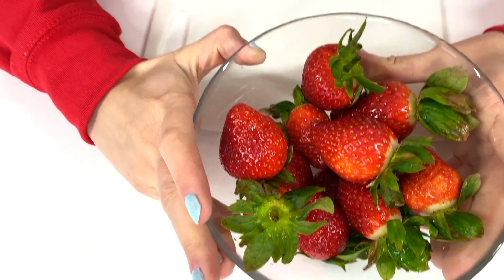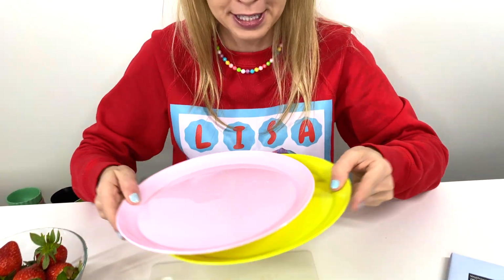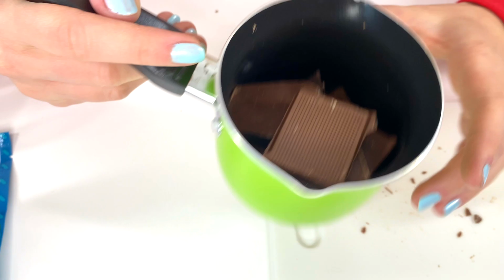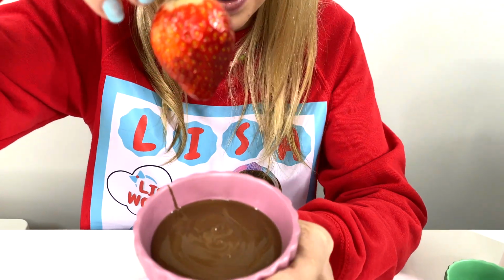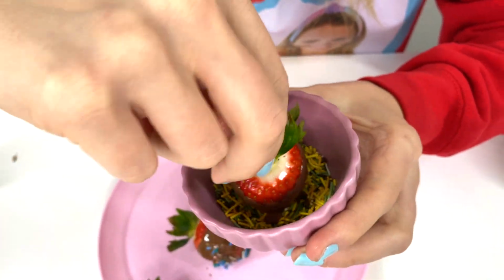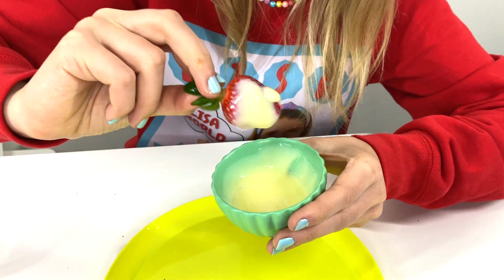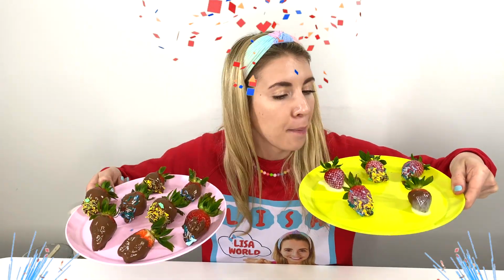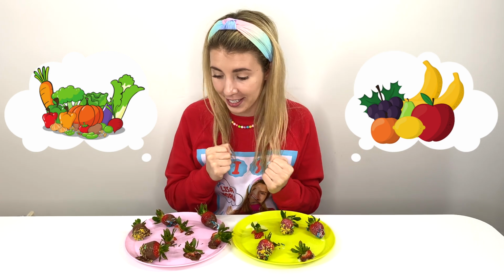Learn to Cook With Lisa! | Food Videos For Kids | Yummy Fruit Treats |Educational Video for Toddlers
Brand New Lisa Episode For Kids! IT'S Cooking TIME! Lisa will learn to cook and make Strawberry Chocolates and this is a great time to make them for Valentine's Day. Go to the kitchen and make along with Lisa as she learns all about making strawberry chocolates, kitchen supplies, cooking, colors, numbers and more! Cooking and Baking With Lisa is an educational video for kids! Food Videos For Kids and Yummy Fruit Treats for Kids.

FUN EDUCATIONAL videos for children! Kids will learn colors, learn shapes, learn numbers, learn letters, the alphabet, abc's and so much more with Lisa, educational songs, and educational videos! Lisa ties in things children love like Playgrounds, Slime, Pretend Play, Toys, Animals, Dolls, Unicorns, Arts and Crafts, Horses, and the list goes on!